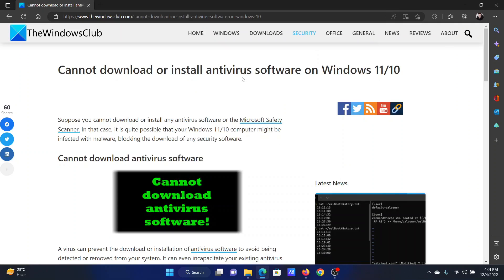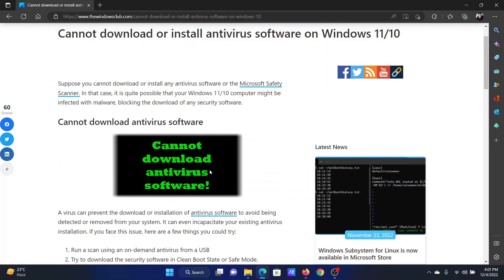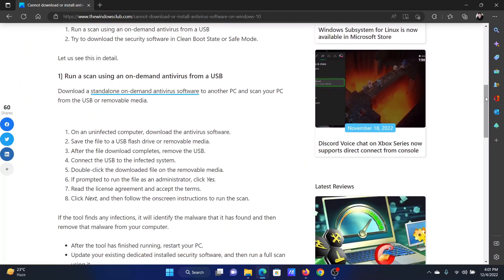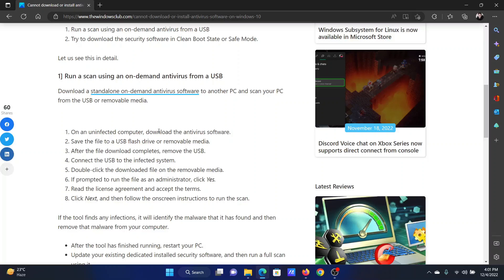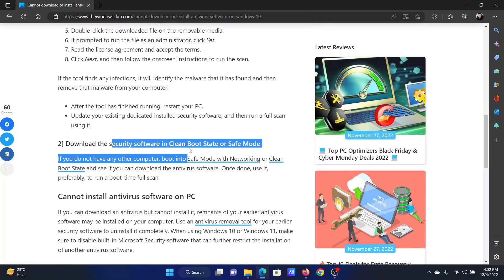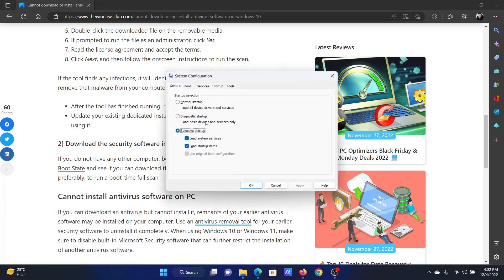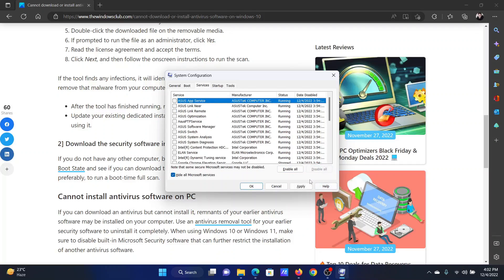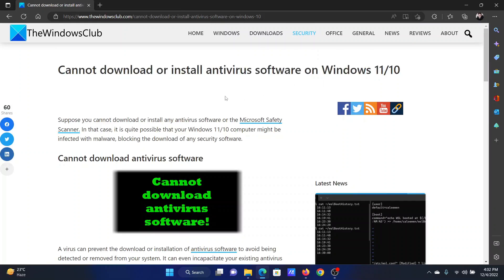Cannot download or install antivirus software on Windows 11/10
Suppose you cannot download or install any antivirus software or the Microsoft Safety Scanner. In that case, it is quite possible that your Windows 11/10 computer might be infected with malware, blocking the download of any security software

A virus can prevent the download or installation of antivirus software to avoid being detected or removed from your system. It can even incapacitate your existing antivirus installation. If you face this issue, here are a few things you could try:

1] Run a scan using an on-demand antivirus from a USB

2] Try to download the security software in Clean Boot State or Safe Mode

Timecodes:
0:00 Intro
0:32 Download antivirus on another computer
0:54 Clean boot